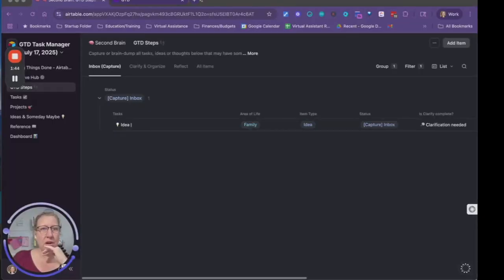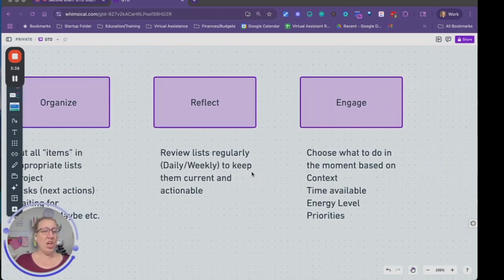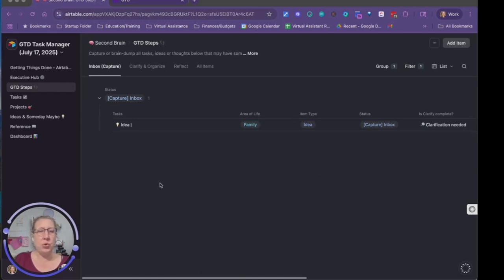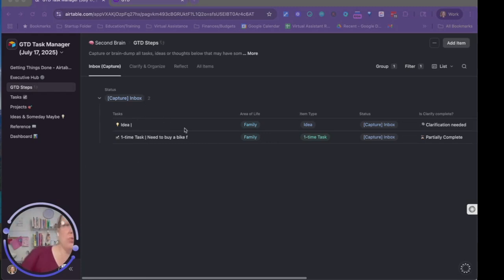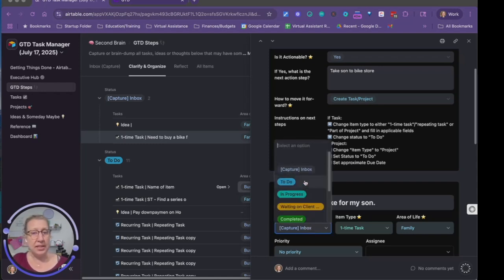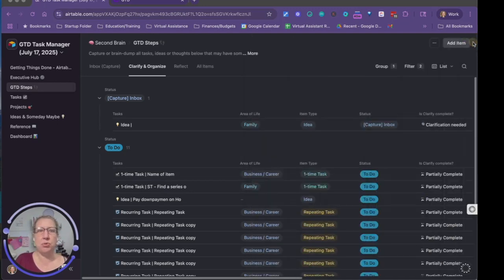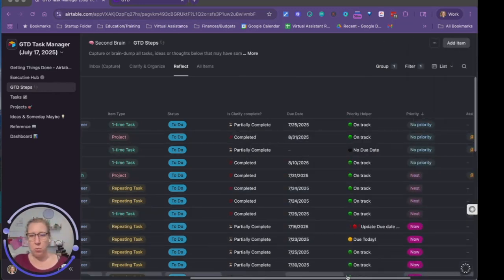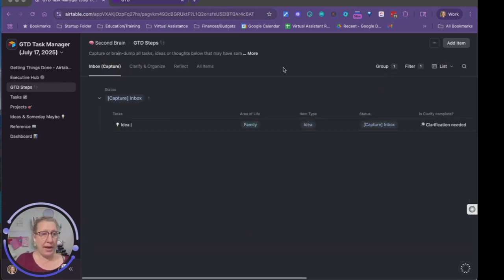How I Use the GTD Method in Airtable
Not sure how to actually use GTD in a digital tool like Airtable?

In this video, I walk you through my custom Airtable GTD template that brings David Allen’s Getting Things Done system to life — in a way that supports overwhelmed or ADHD brains. From capturing every random thought to reflecting and choosing your next task with intention, I’ll show you how this setup can bring clarity, structure, and peace of mind to your chaotic to-do list.

🔹 Perfect for neurodivergent solopreneurs, creatives, and overloaded humans who struggle with follow-through, prioritization, or just keeping it all in their head.

💡 IN THIS VIDEO:
🔹 What is GTD and why it works for ADHD brains
🔹 Step-by-step breakdown of the 5 GTD stages in Airtable
🔹 How to clarify tasks and sort them using built-in logic
🔹 Setting due dates, statuses, and categories that actually help
🔹 How to reflect weekly and adjust without burning out

⏳ TIMESTAMPS/Chapters:
00:00 – Intro to GTD in Airtable
00:43 – What GTD is (and why it still works)
02:12 – Capture phase demo (Inbox view)
04:48 – Clarify & Organize in Airtable
08:01 – Reflection view walkthrough
10:22 – Engage: Choosing what to do next
13:35 – Calendar + task management views
15:20 – Final thoughts + where to get the template

📌 GTD for ADHD Brains (ClickUp Walkthrough) → • Getting Things Done (GTD) in ClickUp
📌 ClickUp vs. Airtable for Task Management → • Which Tool is Right for You? Airtable vs ClickUp
📌 Calendar-Based Planning Tips → • How to Time Block When Everything Feels Urgent

🛍 SHOP & DOWNLOAD TEMPLATES
🎯 Want a copy of the Airtable GTD system shown in this video?

🎁 FREEBIE & JOIN MY PRODUCTIVITY TIPS LIST!